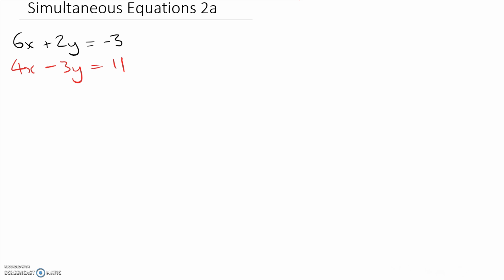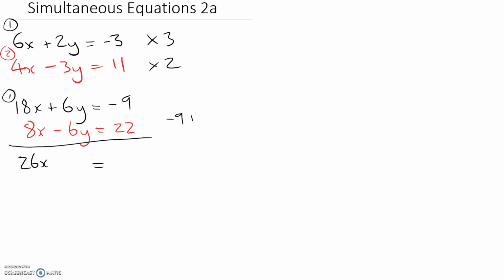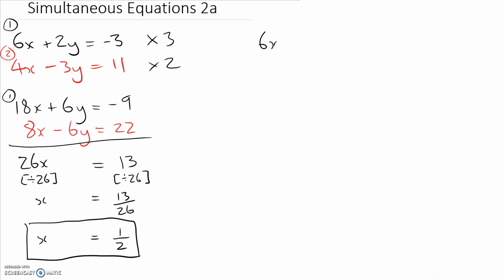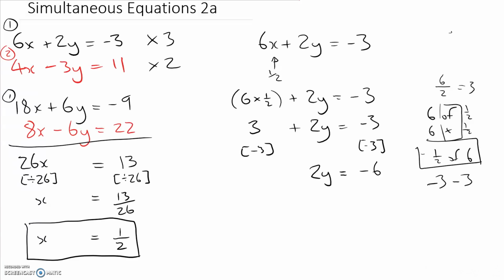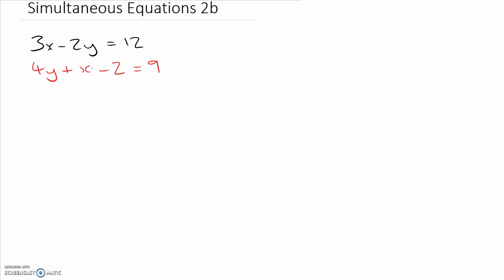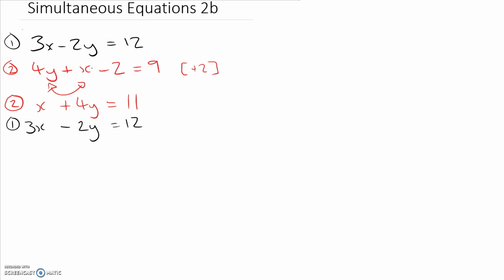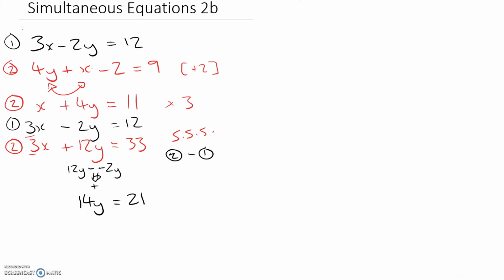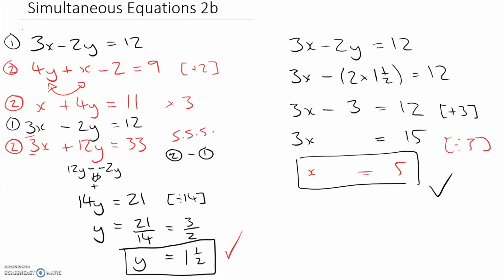Simultaneous Equations 2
For some reason, it didn't record my camera this time so you don't get to see my cat at the start but that's OK as he completely ignored me anyway!